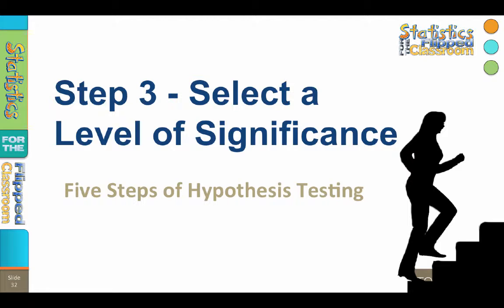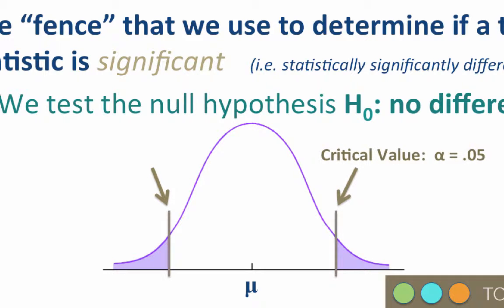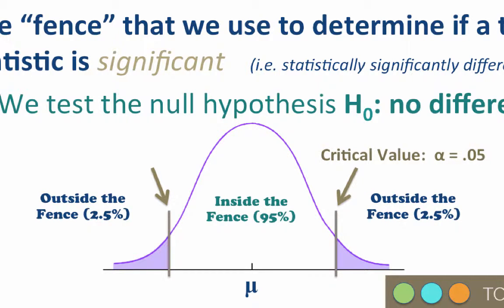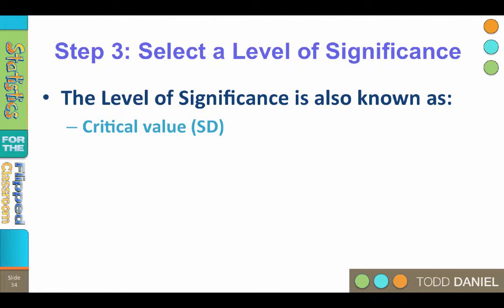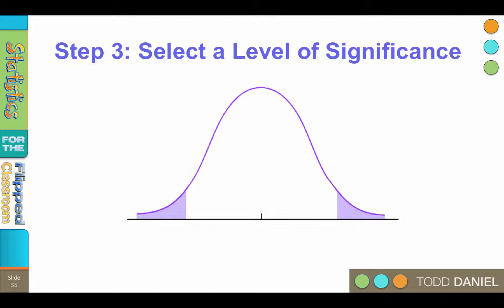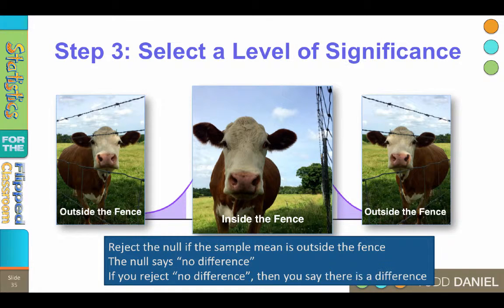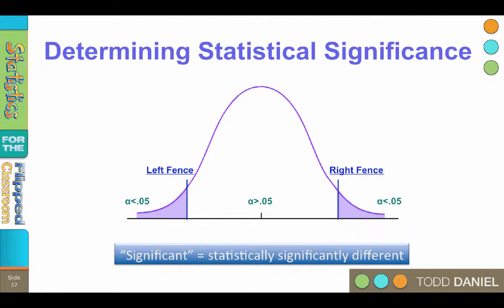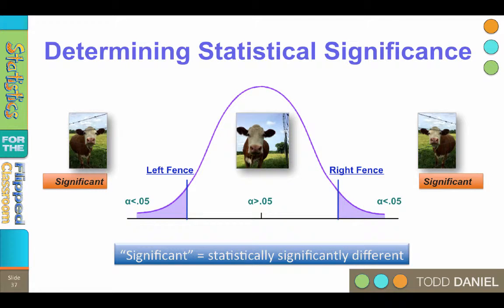8-7 Step 3-Select a Level of Significance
Table of Contents:

00:12 - Step 3: Select a Level of Significance
02:05 - Step 3: Select a Level of Significance
02:48 - Step 3: Select a Level of Significance
03:55 - Step 3: Select a Level of Significance
04:28 - Determining Statistical Significance
05:21 - BABY WEIGHT
A Lesson in Samples and Populations